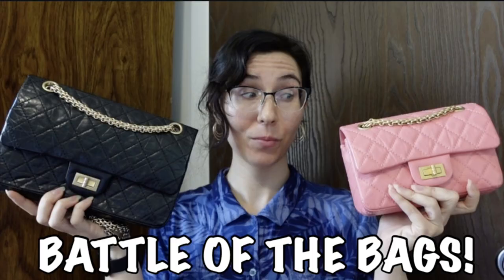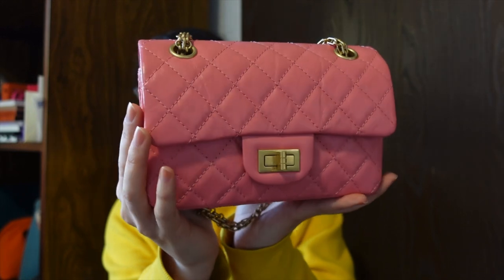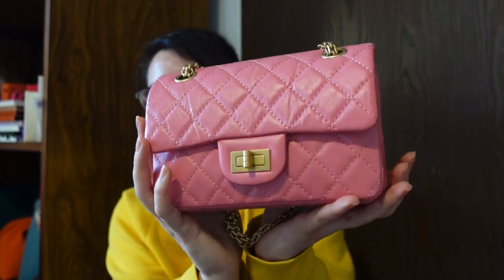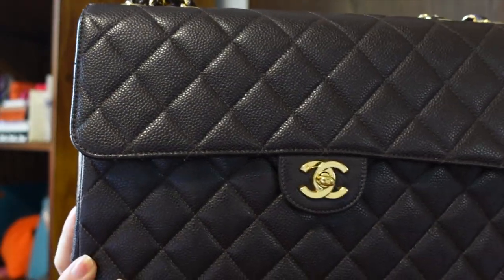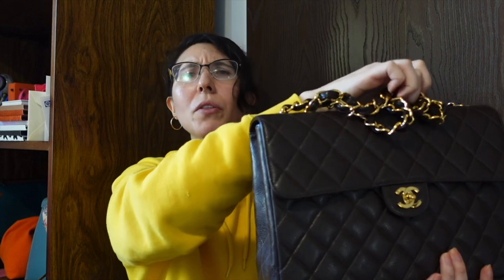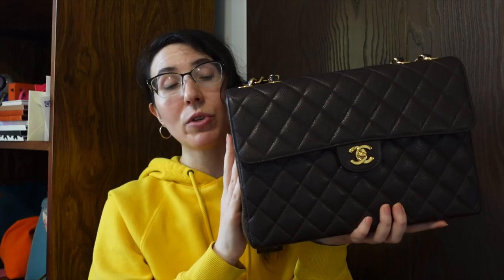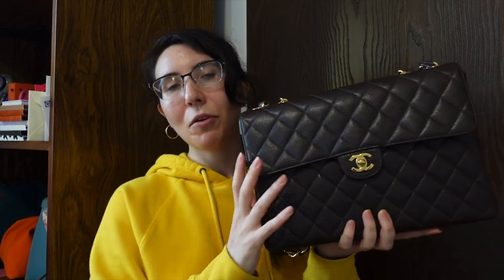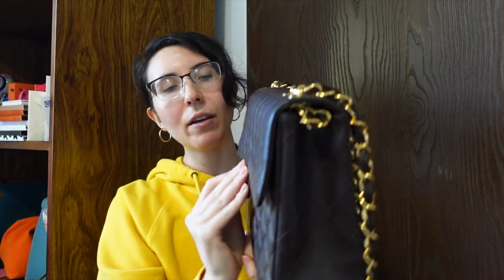BAGS I’M THINKING OF SELLING (And Why) 😤 It’s ALL CHANEL…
I think we’ve all had bags that we’ve considered selling, with a variety of reasons as to why we might want to part ways with them. Today I discuss two Chanel bags that I’ve considered selling and why. Now I love both of these bags, so I’d love to hear your input as to what you think I should do! I think it’s pretty clear I’m on the fence 😅 which… probably means I’m not ready yet? What do you think?

+ My little phone stand holder (perfect for vlogging!)

Welcome to ClassicswithaQuirk! I love not only talking about luxury (mostly bags, SLGs, and fragrances), but discussing more about the companies that make luxury goods and the materials and quality of their items. Here we discuss brands like Chanel, Hermes, Dior, Louis Vuitton, Saint Laurent, Gucci, Fendi, Loewe, Delvaux, Versace, and more! I also enjoy Coach bags (especially vintage Coach) and doing bag rehabs, and searching out preloved luxury. Once in a while I do travel vlogs, as well as vlogs about TJ Maxx finds (or other shopping), so there's a lot of fun variety. I hope you enjoy your time here 😊